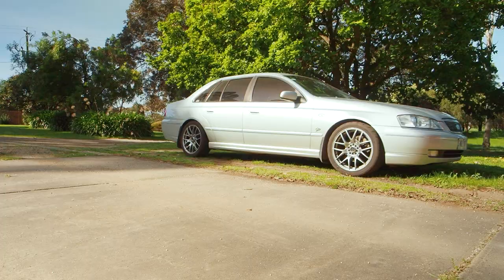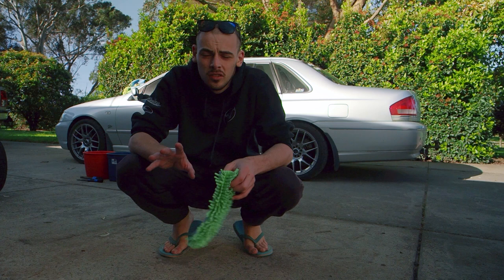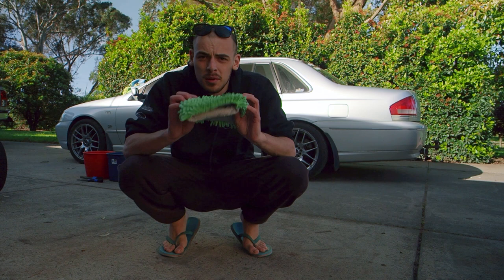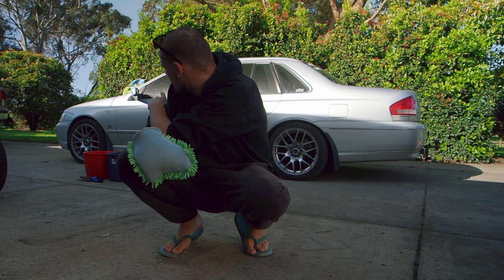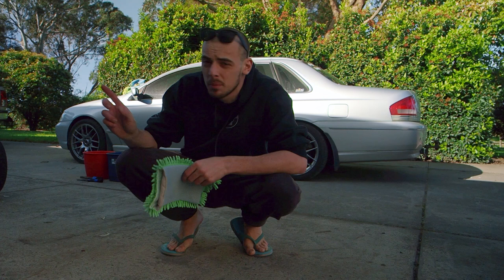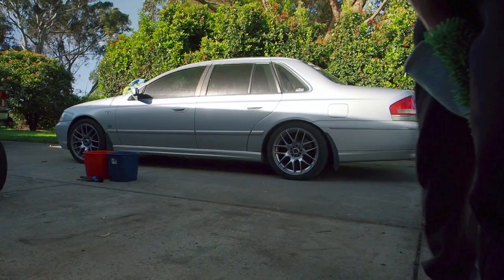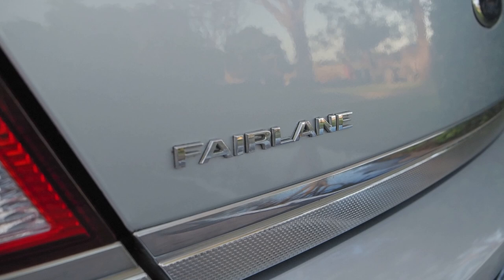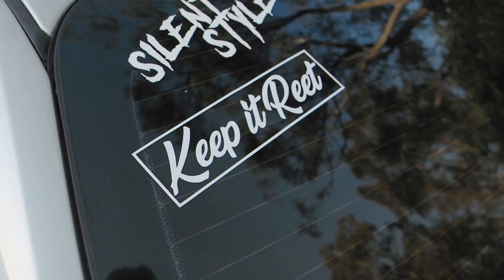Getting the Car Ready for Winton | Vlog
Heading to Winton on Saturday for a drift mini matsuri and needed to clean the car before I go so I might as well film it.